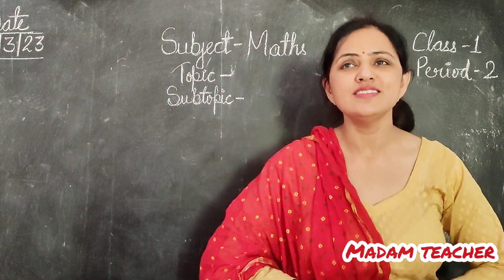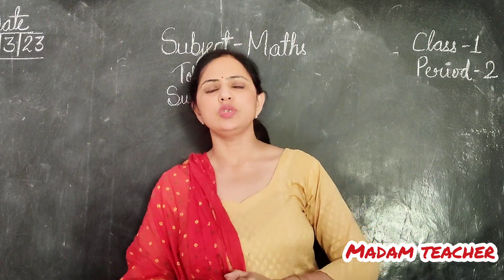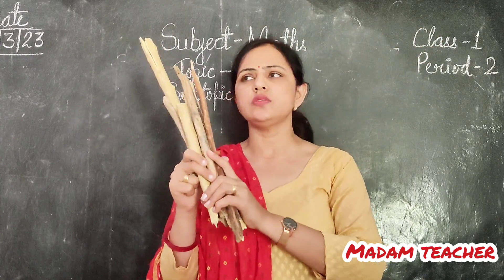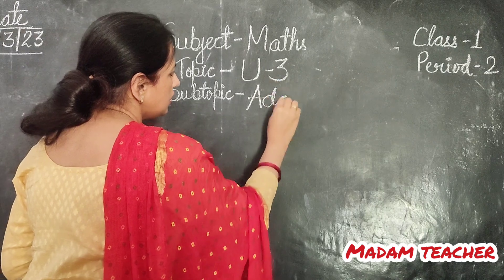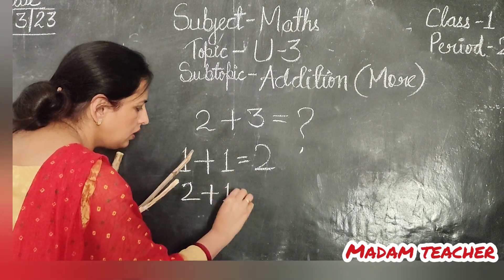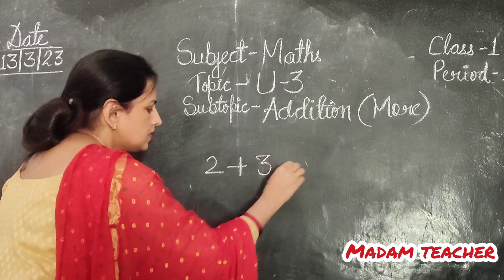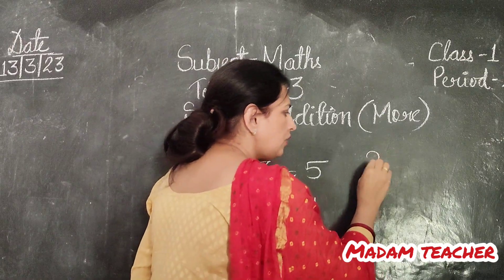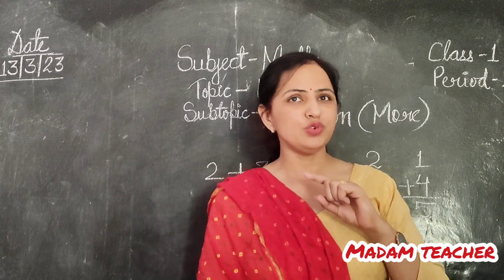KVS Demo teaching class: Class1 Maths(NCERT)